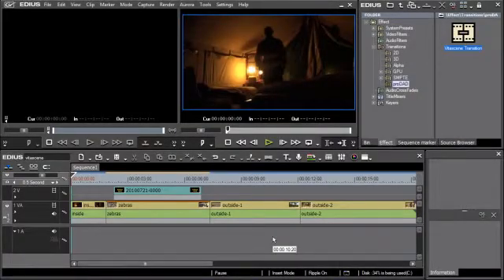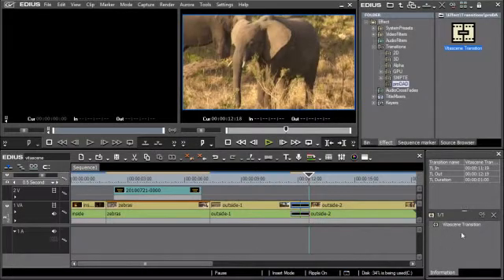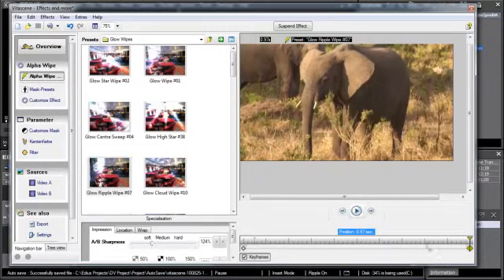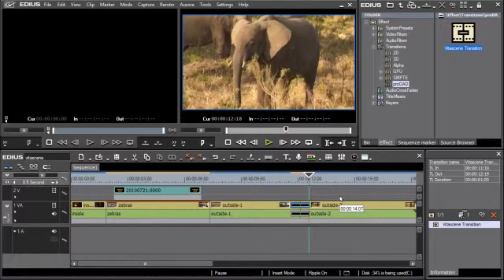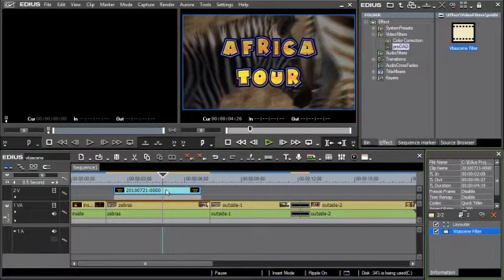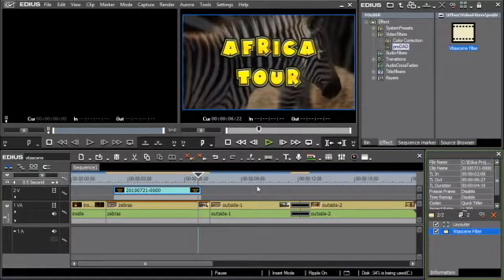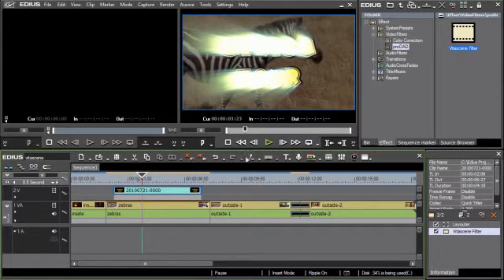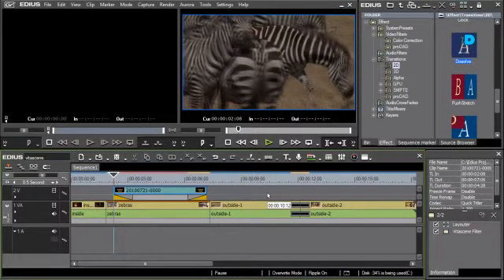22. Using Vitascene [EDIUS 6 Feature Showcase]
• Vitascene cross-fade presets
• Using Vitascene video filter presets with titles
• New alpha channel handling options

"EDIUS 6 has over 100 new features and improvements, over 60 of which are shown here, grouped by category. Don't forget that many of these filters and effects are real time, which is why EDIUS is considered by many to be the fastest way to edit."